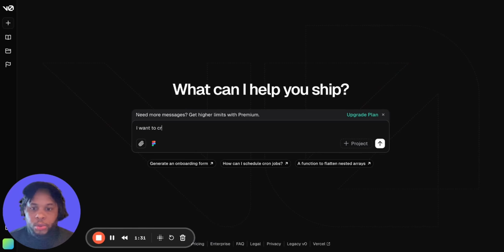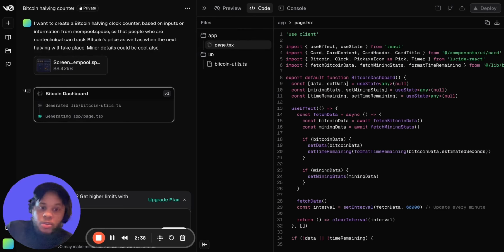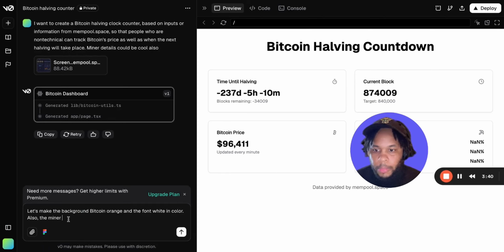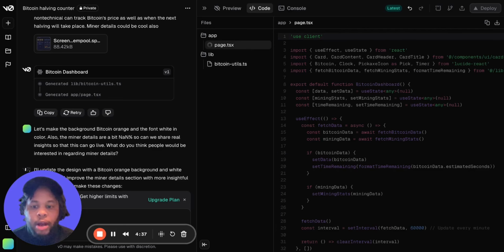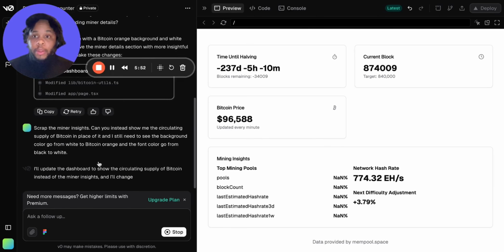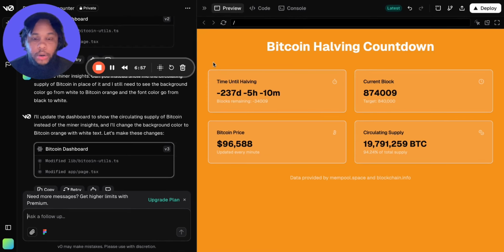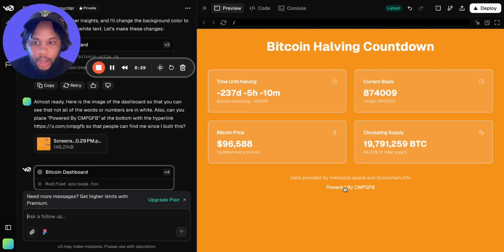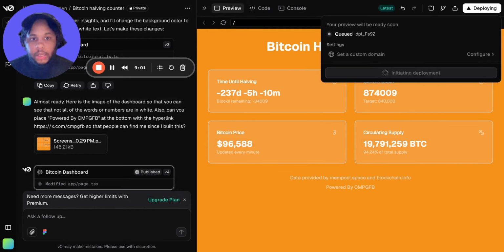How to ACTUALLY Build with AI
Here's a session from NoCodeHacking 2024, powered by NoCodeClarity, Gemach DAO, and Stacks. C.M.P. is sharing how to ACTUALLY build with AI, with a focus on the cool tool v0 from Vercel.